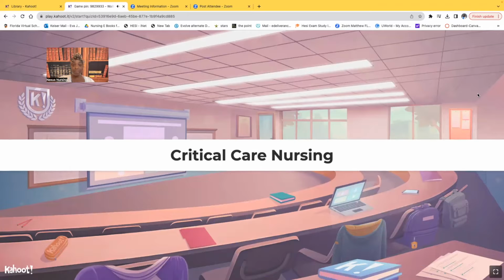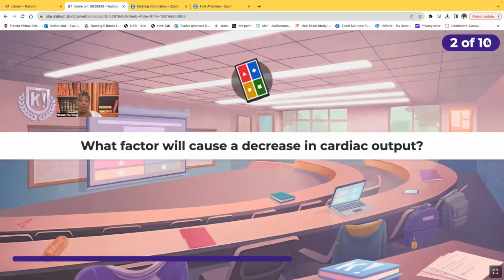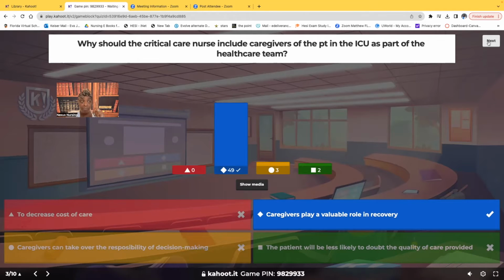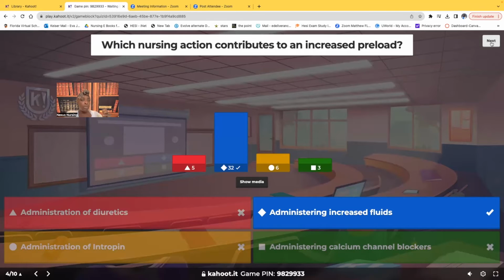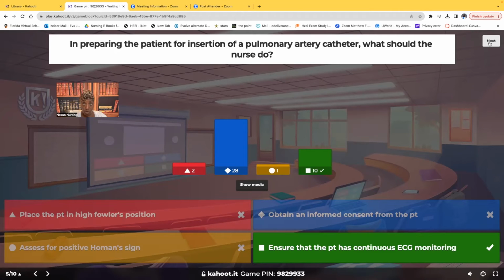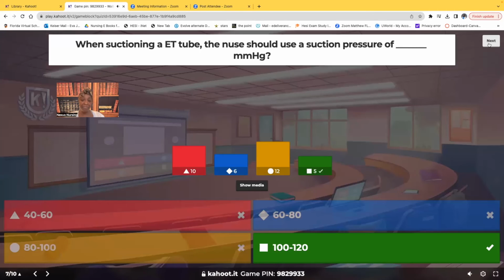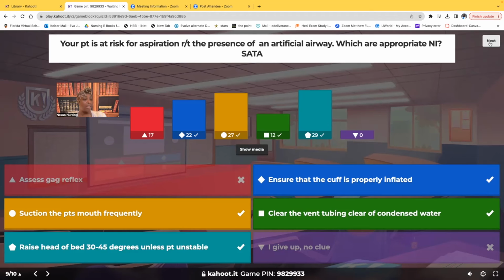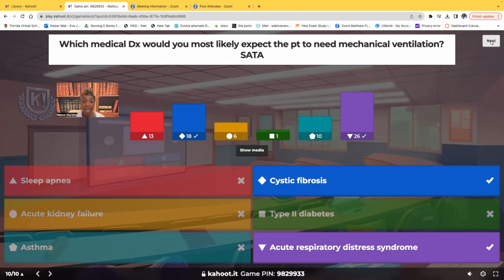Critical Care Nursing- Kahoot!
Philippians 4v13
In this video you will learn important nursing concepts and also sharpen your critical thinking skills. You will learn how to prioritize patients and how to eliminate wrong answer choices. This video covers critical care nursing and interventions. This is a great review for nursing students that are preparing for major nursing exams such as NCLEX, ATI, and HESI.